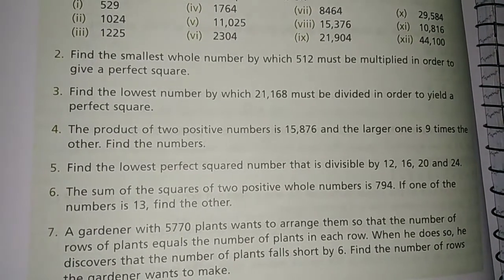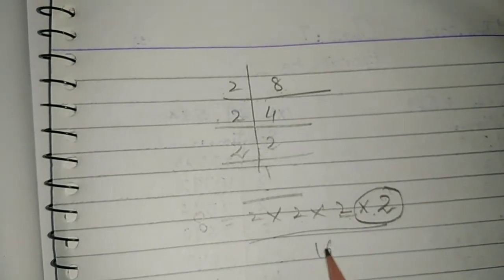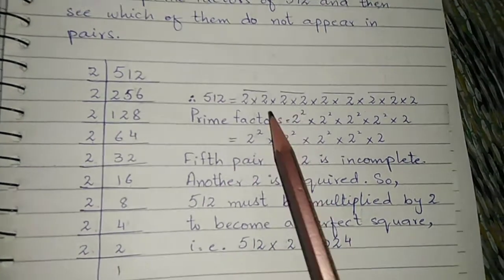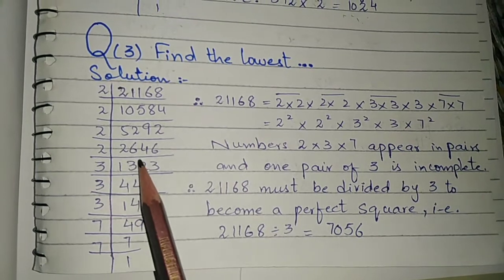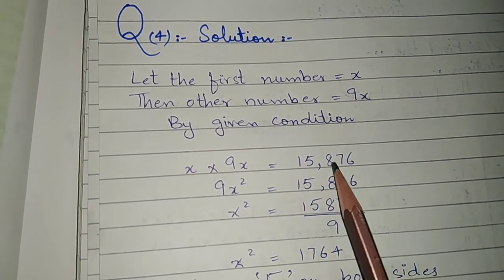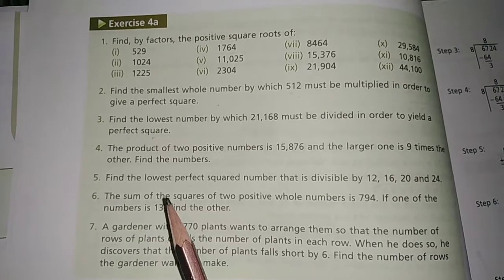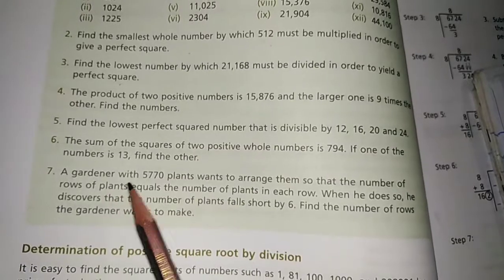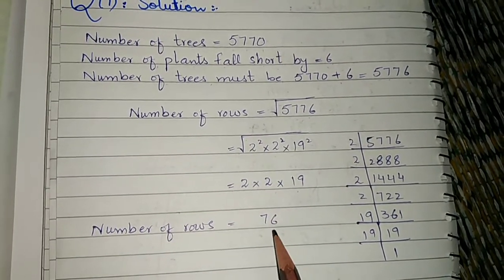Class 7 exercise 4a Question 2 to 7